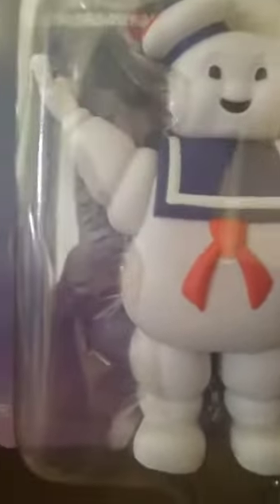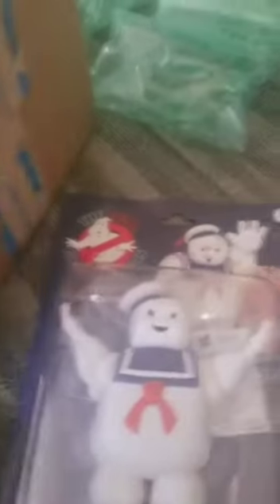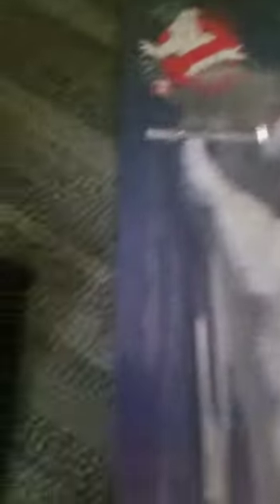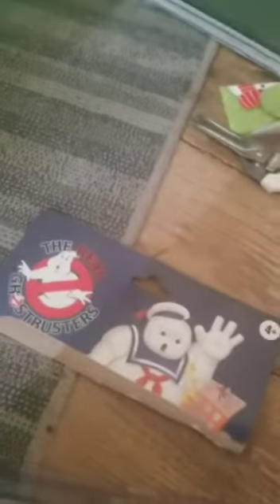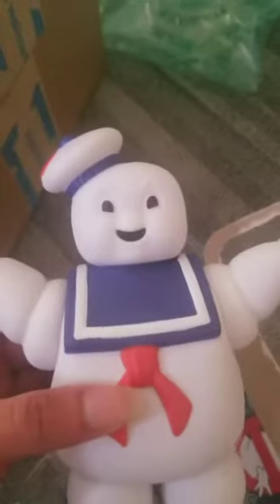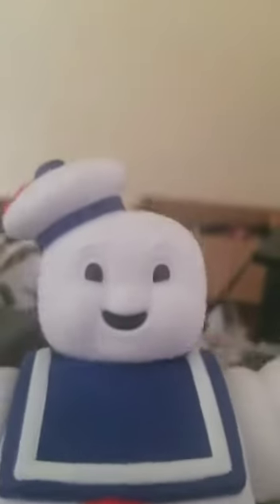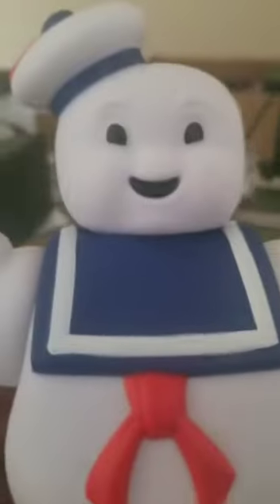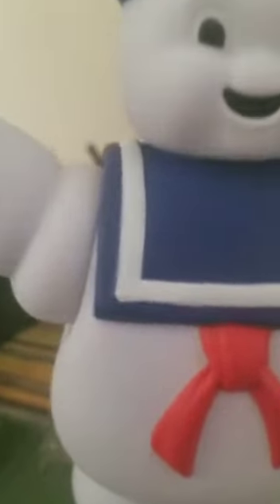unboxing stay puft marshmallow man figure